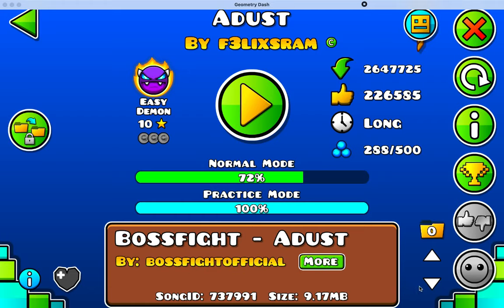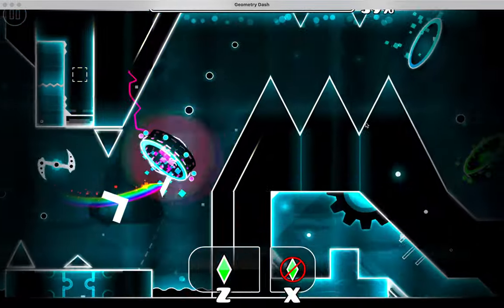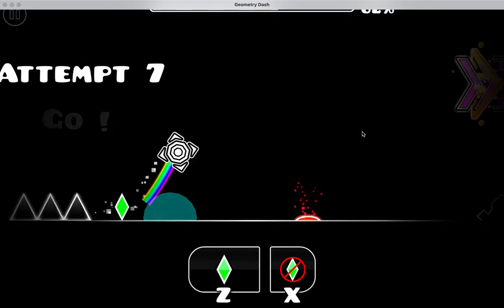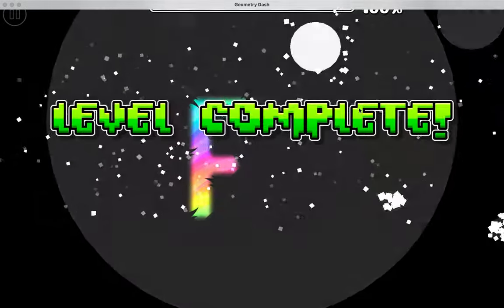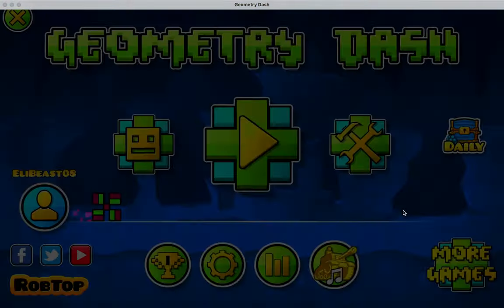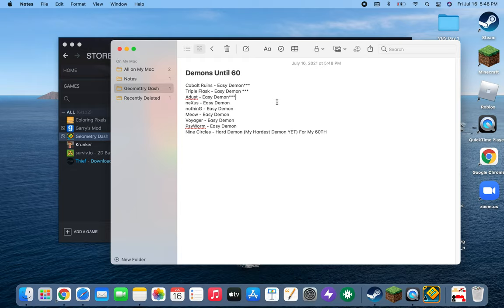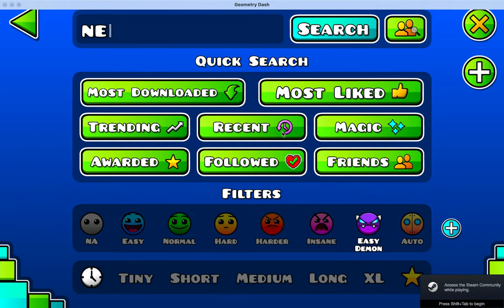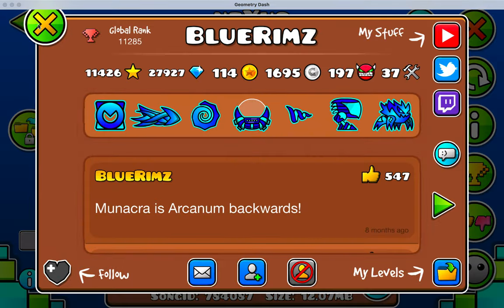Adust By F3lixsram Easy Demon 100%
very very fun demon by f3lixsram go play now deco. is cool to BTW the random music in the level was because the song was copyrighted and I had to put non copyrighted music In it sorry